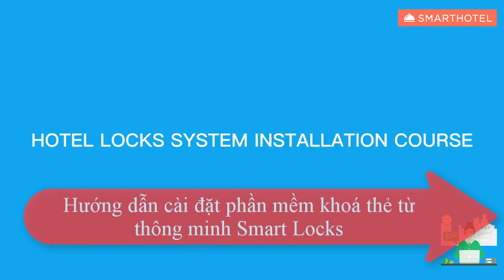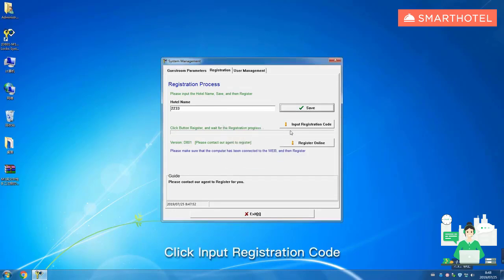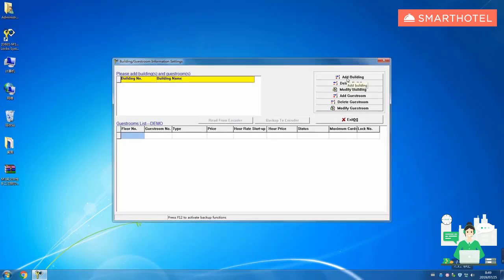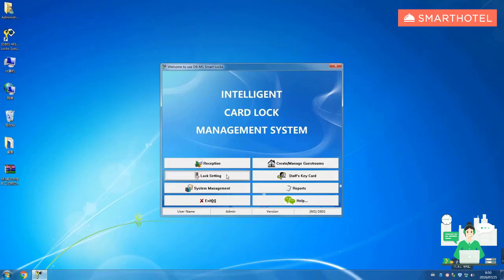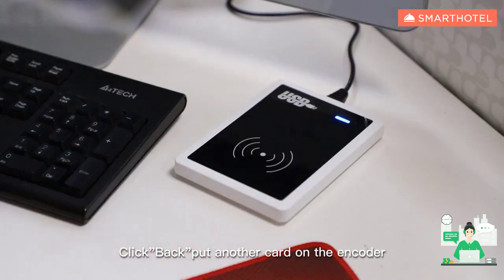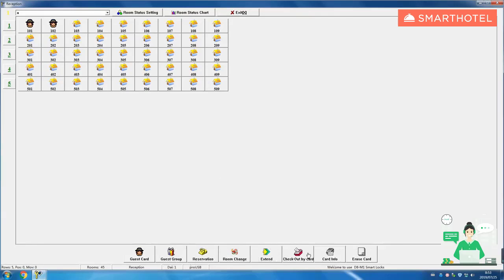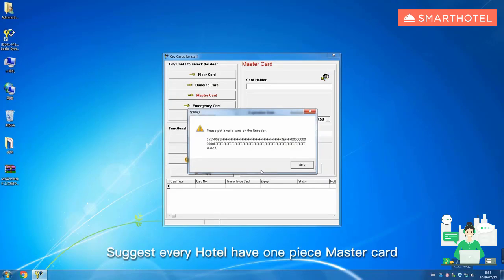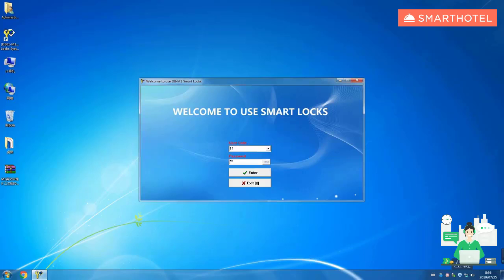Smart Hotel - Hướng dẫn cài đặt tích hợp khoá thẻ từ thông minh Smart Lock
Sử dụng khóa thẻ từ cho khách sạn hiện nay đang là giải pháp được hệ thống khách sạn, chuỗi khách sạn, khu nghỉ dưỡng lựa chọn. Để nâng cao chất lượng dịch vụ phục vụ khách hàng tích hợp thẻ từ vào hệ thống phần mềm quản lý khách sạn luôn là lựa chọn hàng đầu.

Phần mềm quản lý khách sạn Smart Hotel giúp nhà quản lý  tiết kiệm tối đa nhân lực, chi phí, khả năng kiểm duyệt tự động cao. Nhằm nâng cao tính năng để hỗ trợ tối đa cho khách hàng khi sử dụng hệ thống phần mềm, Smart Hotel đã tích hợp thành công tính năng tích hợp khóa thẻ từ vào hệ thống phần mềm.

Hệ thống thẻ từ cho phép thiết lập các thông tin cho khách lưu trú như số phòng, thời gian…cho mỗi khóa cửa. Theo đó sẽ kết nối với  hệ thống khóa từ  ra vào phòng. Chạy song song 2 hệ thống, hệ thống khóa từ sẽ check in/check out bằng thẻ. Phần mềm Smart Hotel nhập thông tin khách hàng và ghi nhận checkin/check out đồng thời tự động ghi nhận lại số lần và thời gian vào ra của khách hàng.Trên cơ sở đó hệ thống phần mềm quản lý khách sạn hỗ trợ các tính năng như sau:

-         Ghi nhận lịch sử ra vào phòng của khách hàng
-         Thống kê chi tiết giờ ra vào của khách hàng
-         Kiểm soát được tình trạng thu chi khách ra vào phòng của lễ tân
-         Kiểm soát quyền hạn của từng lễ tân đối với việc ra vào phòng theo quy định.
-         Tính chặt chẽ: mỗi khóa từ phòng khách sạn sẽ được quy định với 1 thẻ duy nhất, check in bằng thẻ nào thì chỉ thẻ đó mới check out được.
-         Có cổng quét thẻ cho lễ tân để sử dụng đi dọn phòng.

🔥Hãy cùng SmartHotel THAY ĐỔI CÁCH QUẢN LÝ để kinh doanh hiệu quả hơn!
⚜️ Phần Mềm Quản Lý Khách Sạn Smart Hotel⚜️
☎️ Hotline tư vấn bán hàng: 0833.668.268.
☎️ Hotline chăm sóc khách hàng: 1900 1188.